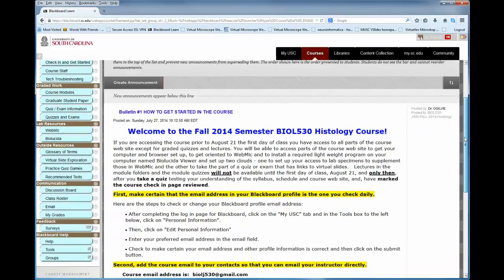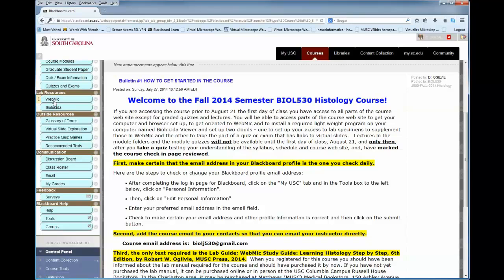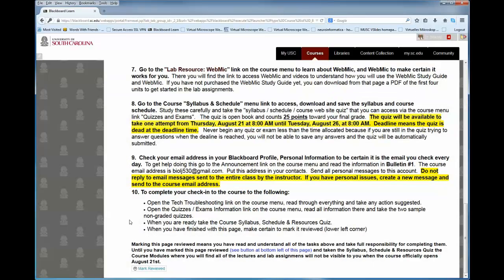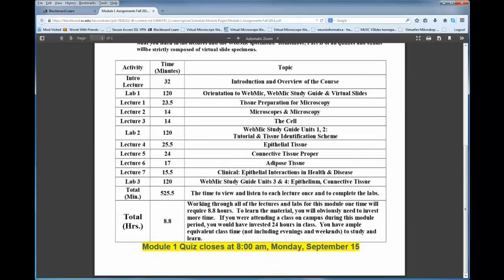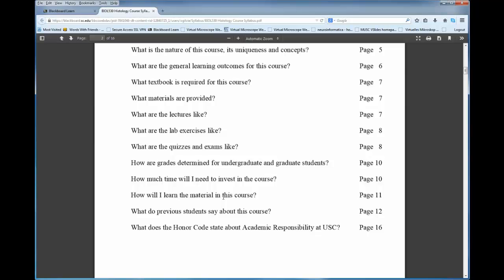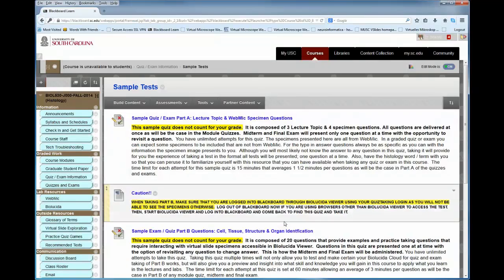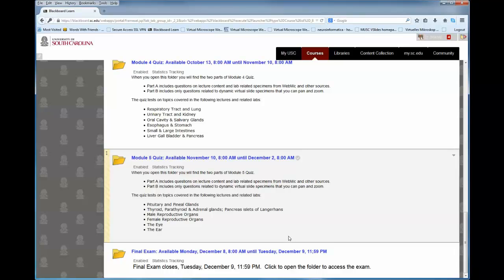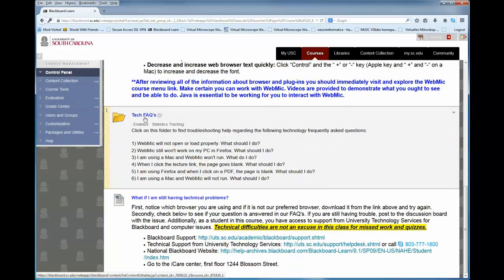Fall 2014 Course Site tour